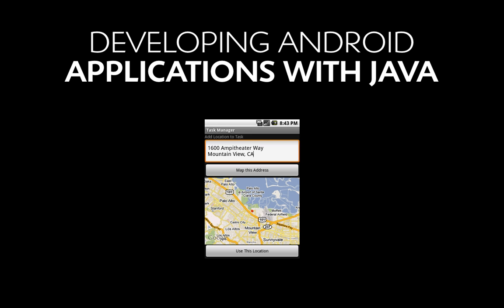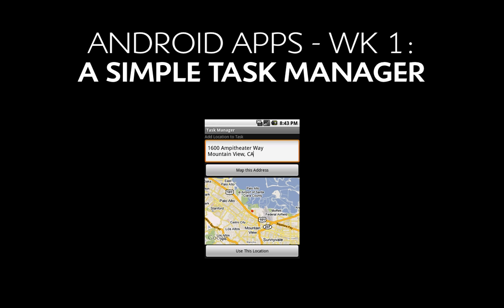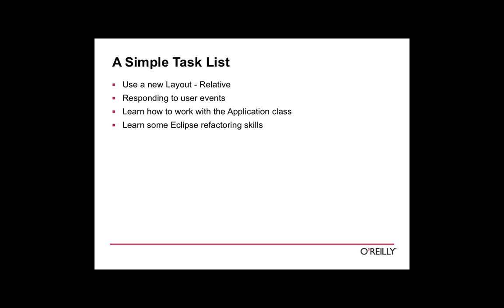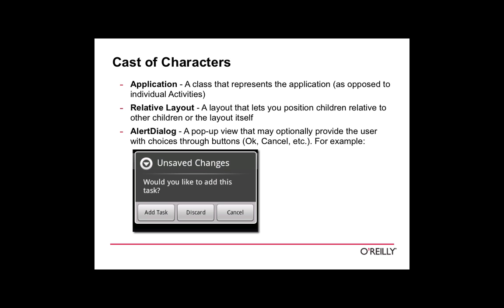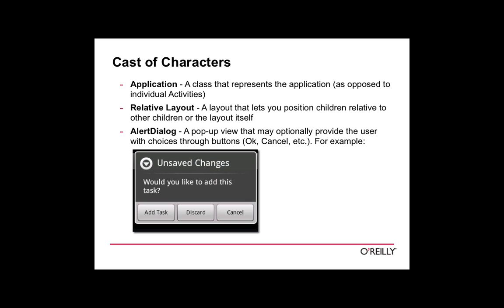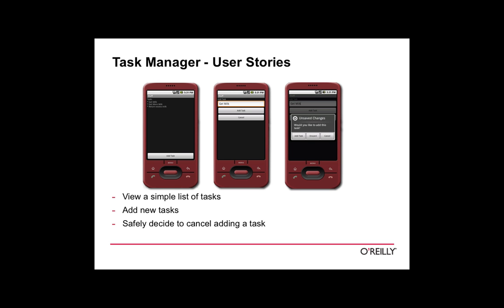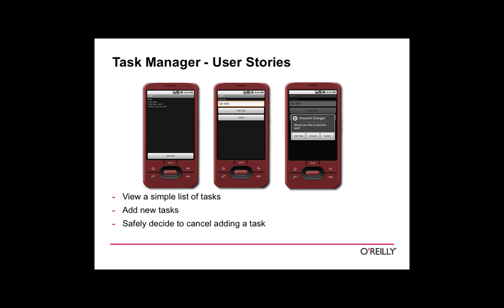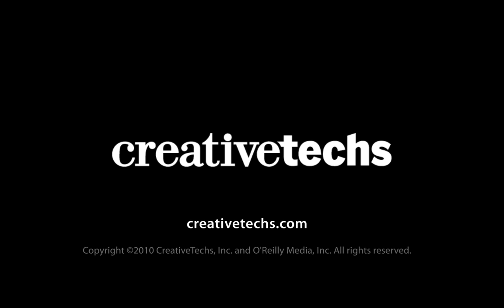Layout and Build a Task Manager App